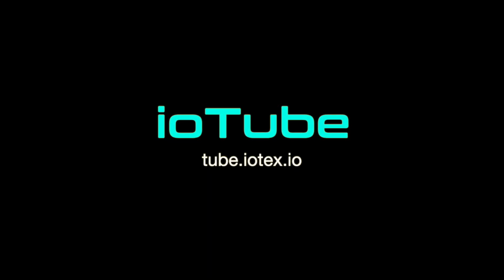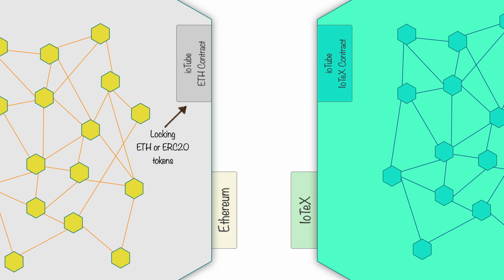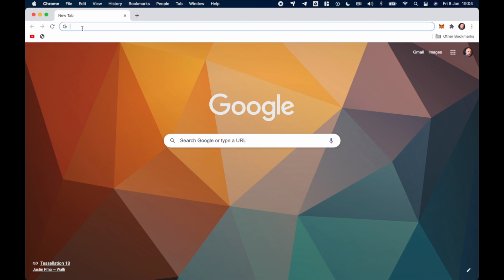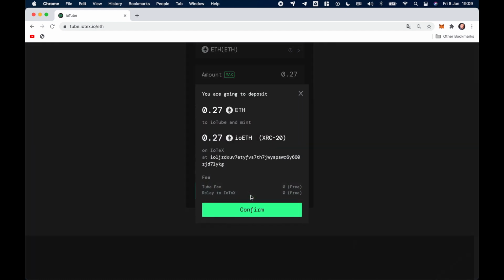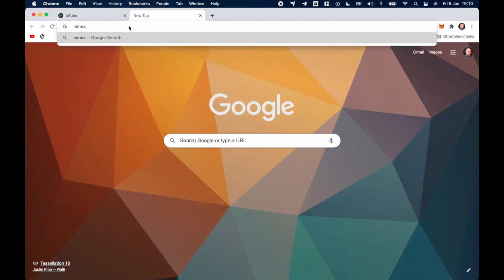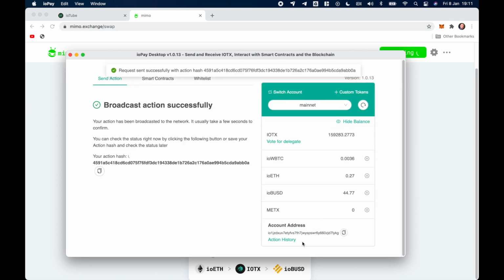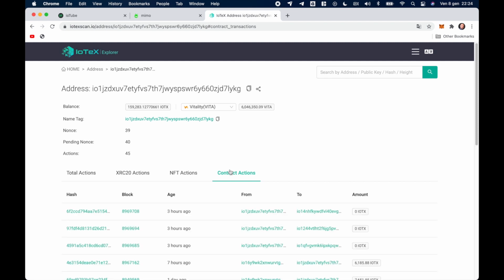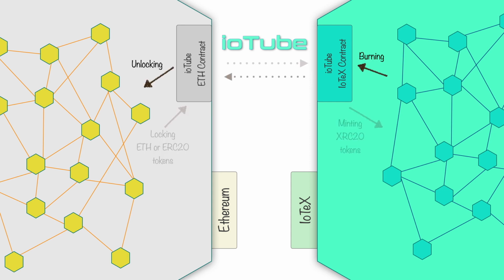Moving Crypto Assets Securely Between Ethereum & IoTeX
ioTube is a cross-chain bridge to connect IoTeX to other blockchain networks! ioTube will enable new assets and liquidity from other blockchains to flow into IoTeX and position IoTeX to deliver unique IoT assets to other blockchains in the future.